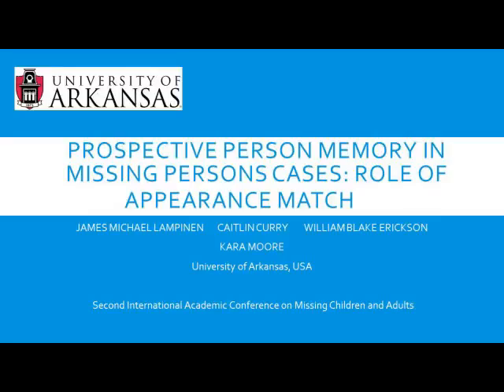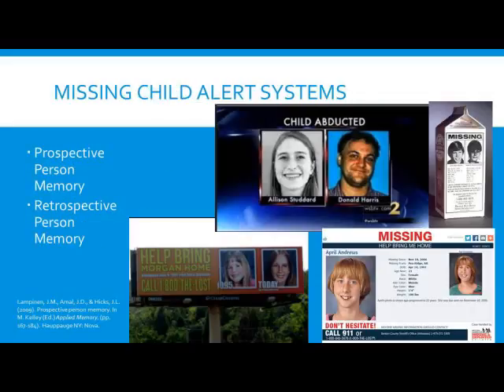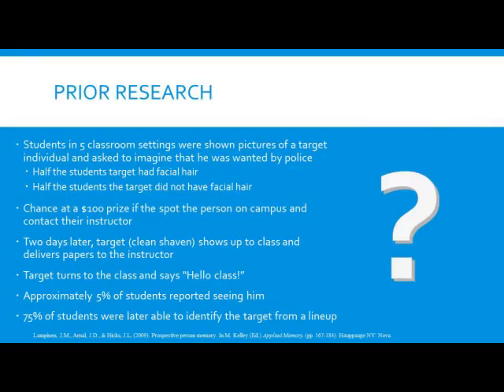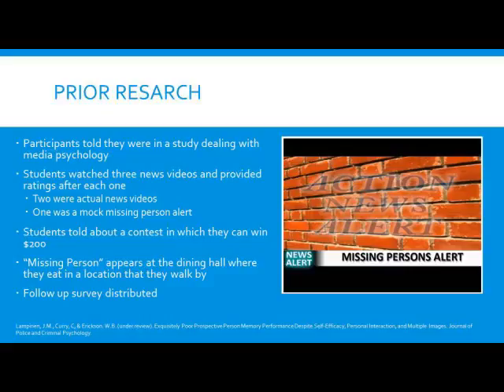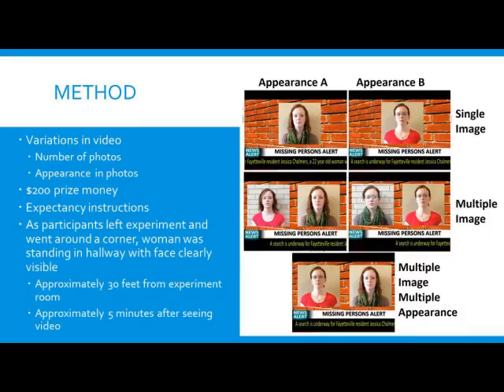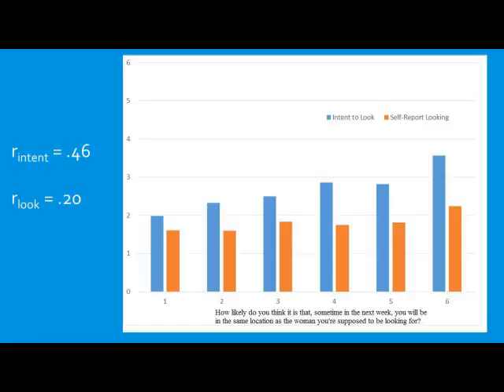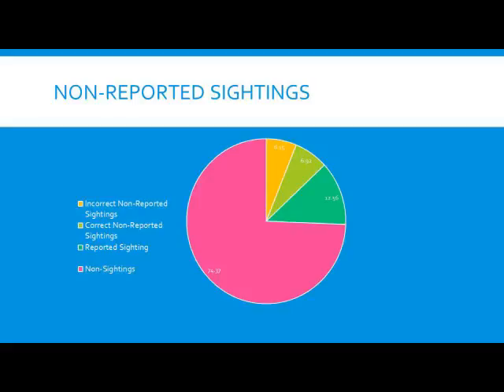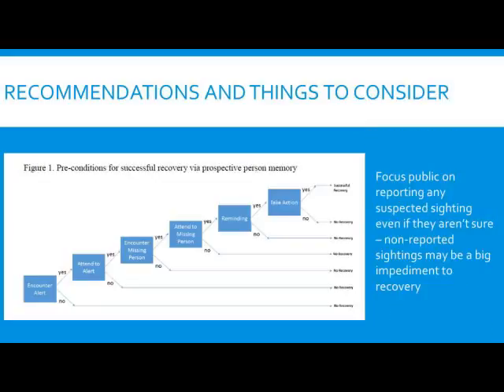Prospective person memory in missing persons cases: Role of appearance match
This presentation was given by James Michael and team (University of Arkansas, USA) for Missing Children Europe's Second Academic Conference on Missing Children and Adults held in Brussels between  8-10 July, 2015 as part of the session "Photograph and Forensic Identification".

When a person goes missing, authorities sometimes release the person’s photograph in hopes that the general public can aid in the recovery.  Such attempts rely in part on a type of event based prospective memory called prospective person memory.  Prior research has found that prospective person memory is often quite poor. In the present research, participants viewed a mock missing person’s alert and were told if they saw the target individual and contacted the experimenters they could win a cash prize.  Successful prospective person memory was predicted by degrees of match between the target and her photo in the video and by degree to which participants believed the video was of an actual news report. Additionally, results suggest a benefit to providing multiple photographs of the target as long as those photographs provide variable views of the target.